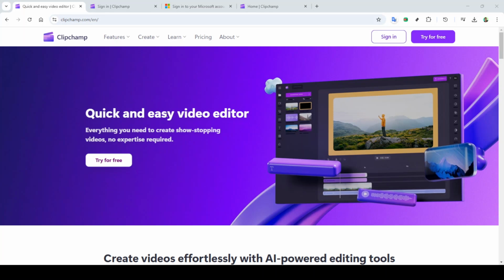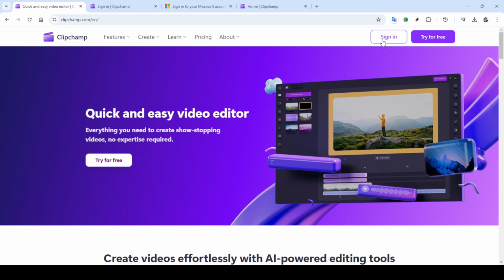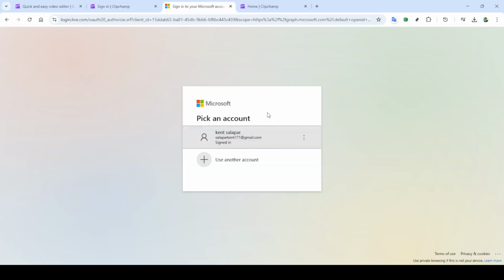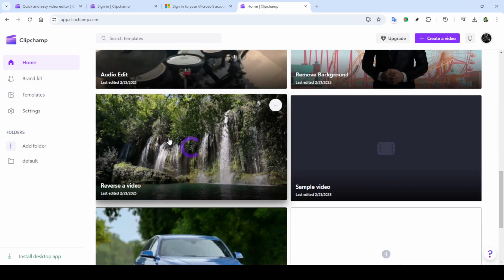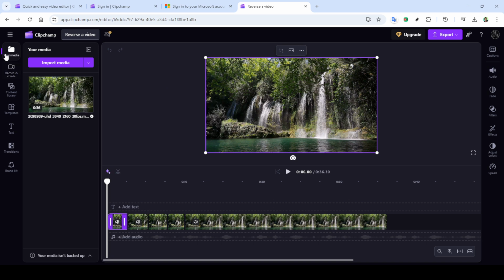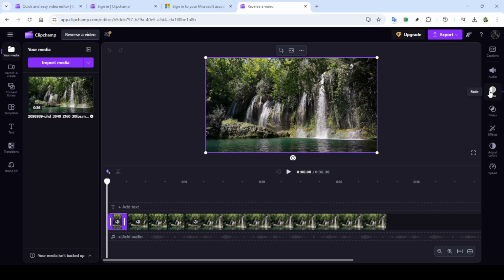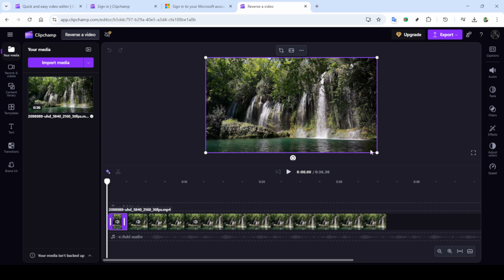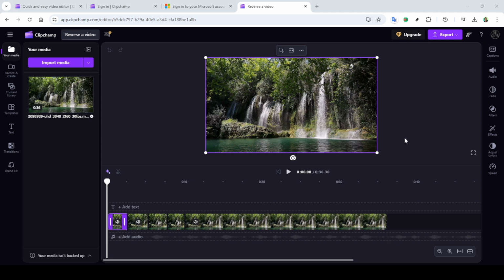How to Take a Screenshot in Clipchamp [2025 Full Guide]